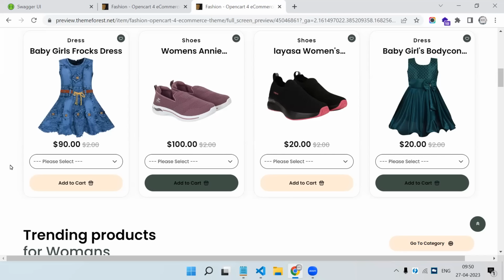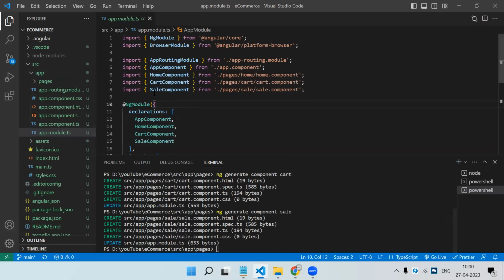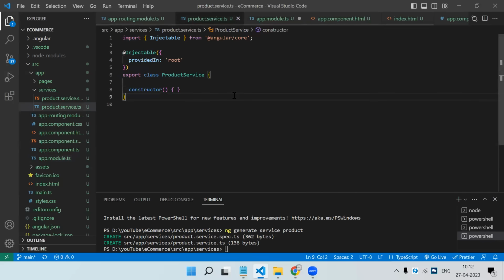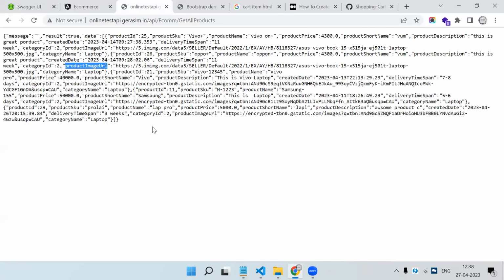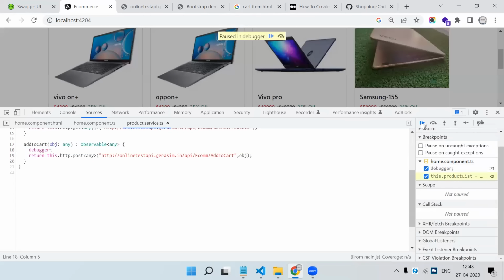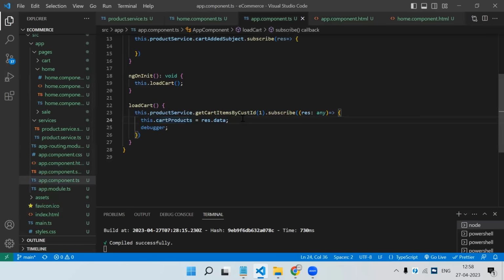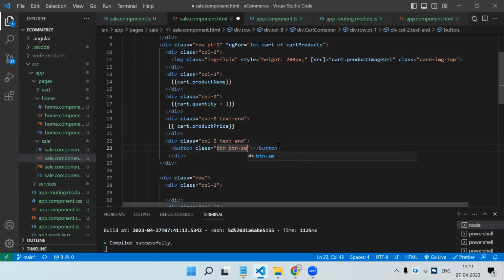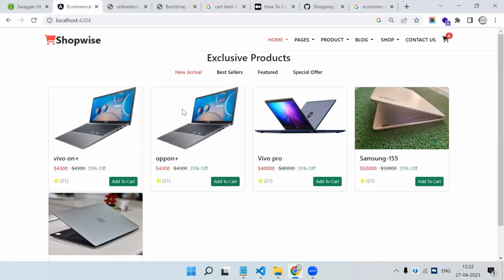Build a Full E-Commerce App in Angular from Scratch | Complete Project for Beginners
In this video We have tried to Design an ecommerce application using Angular with Dot net API.

For one to one Connect
Say Hi on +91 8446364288

Ecommerce website in angular.
ecommerce application in angular.
ecommerce angular.
angular ecommerce.

Time Stamps:
00:00   – Introduction
01:25   – Creating New Project
04:20   – Installing Bootstrap in Angular
08:30   – Creating a Component
10:22   – Creating Routing
11:40   – Navbar
19:03   – Creating a Service
22:01   – API Integration: GET API
23:54   – Implements OnInit
29:04   – Data Binding
34:31   – API Integration: POST API
47:50   – Using @ngFor
55:01   – Redirect with NavigateByUrl
01:01:51 – API Integration

angular 18 tutorial with project | angular real time projects | angular project ideas | angular project for experienced | angular sample project step by step | angular project with source code | angular 18 Projects | Angular project | angular project from scratch | angular 18 ecommerce project